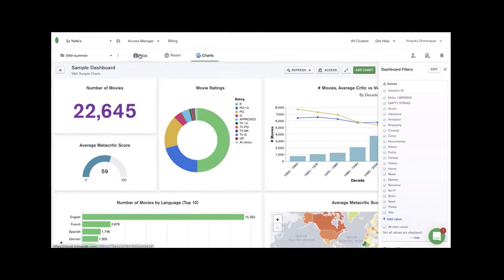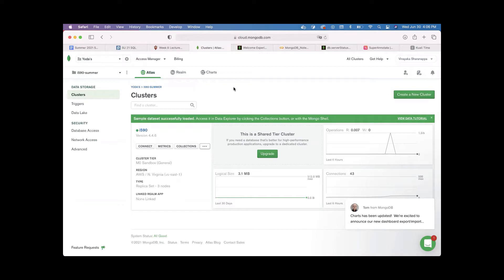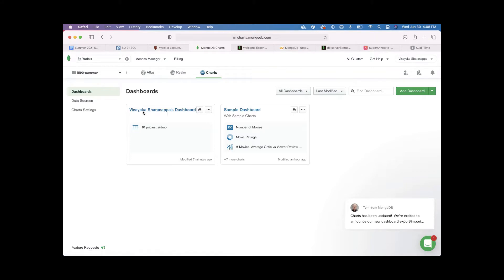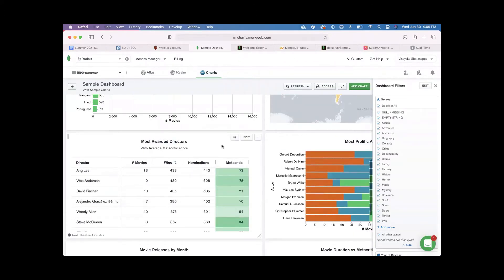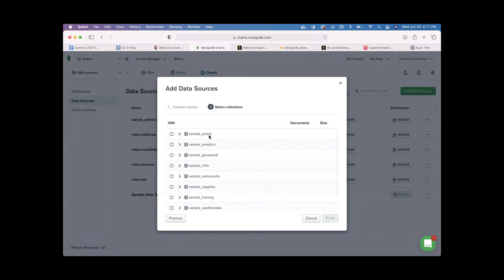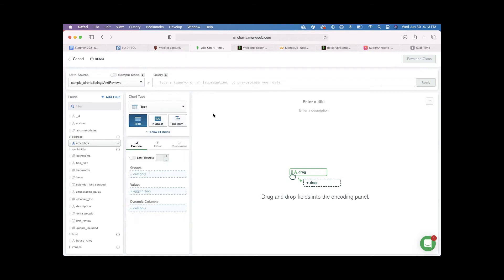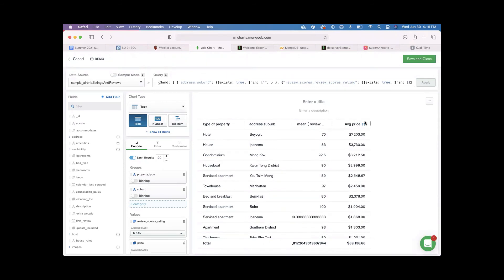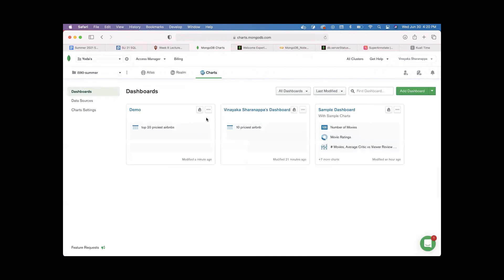Introduction To MongoDB Charts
Hands-On Demo for DS-532 IU Online Data Science Program.
Presented by Vinayaka Gadag